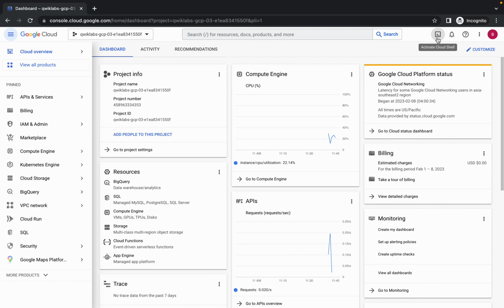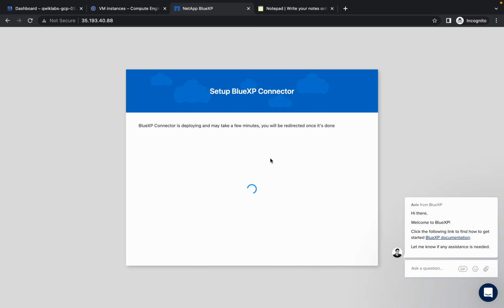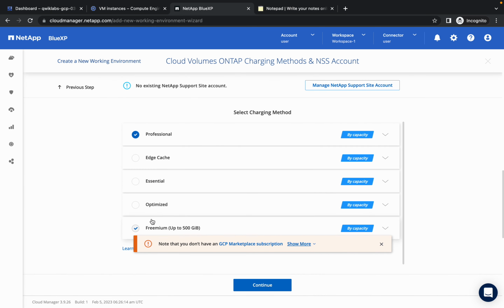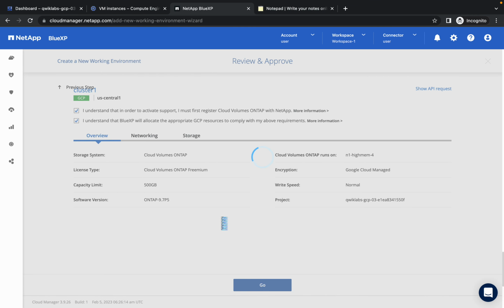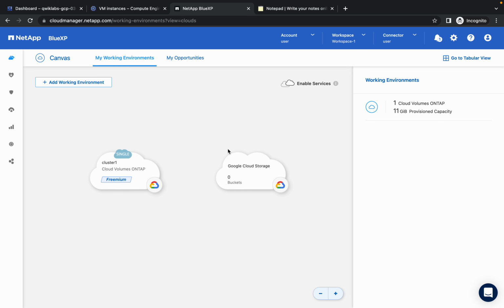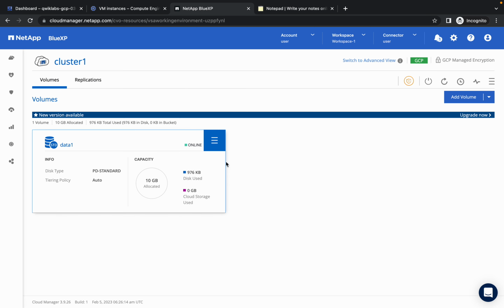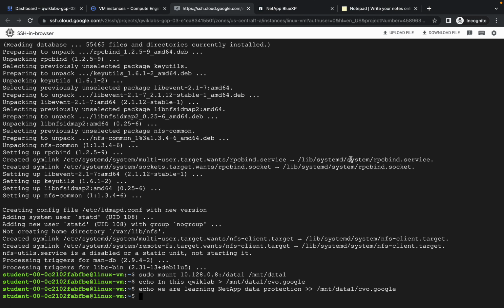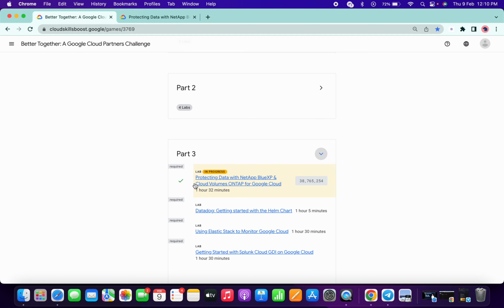Protecting Data with NetApp BlueXP & Cloud Volumes ONTAP for Google Cloud